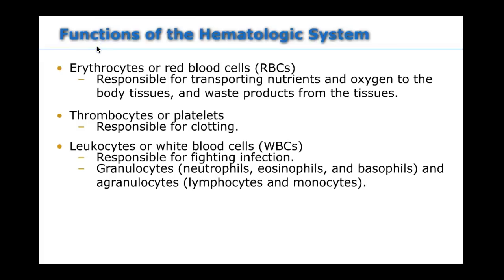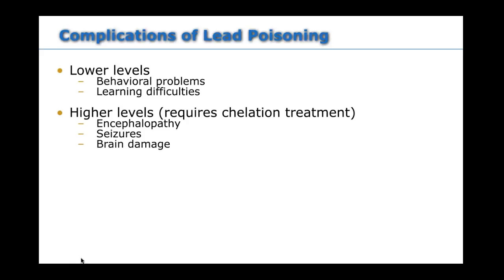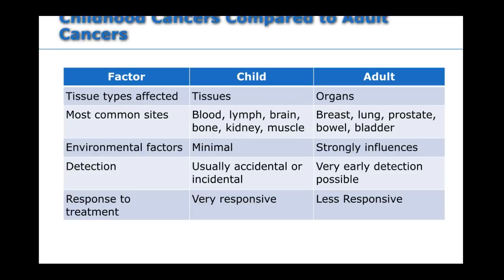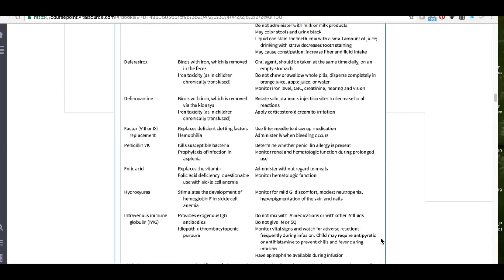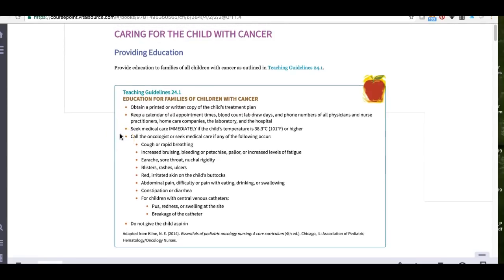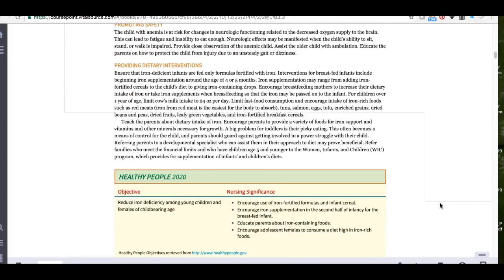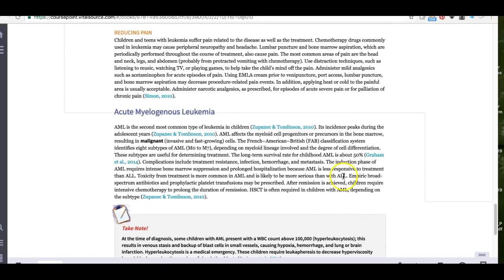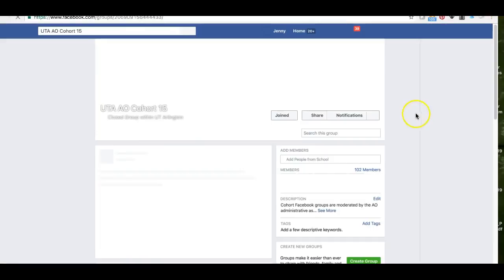N4431:Hematologic/ Oncologic systems